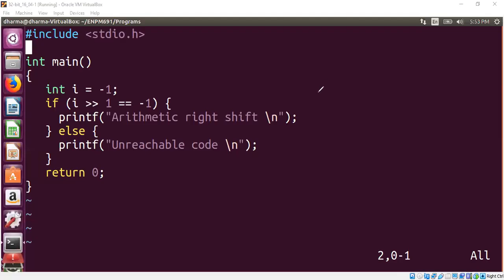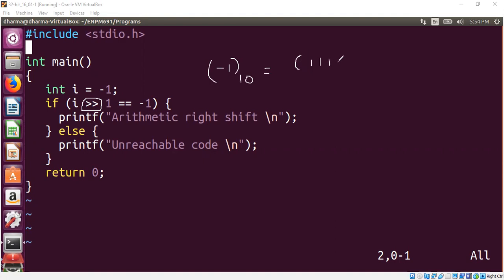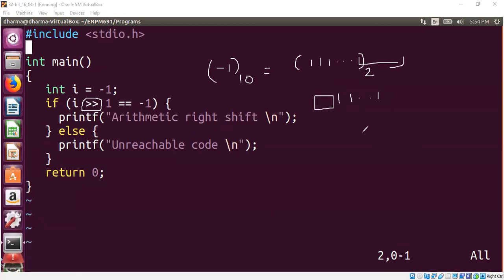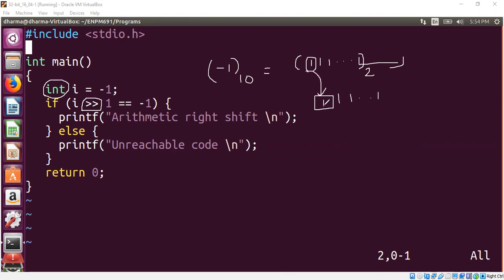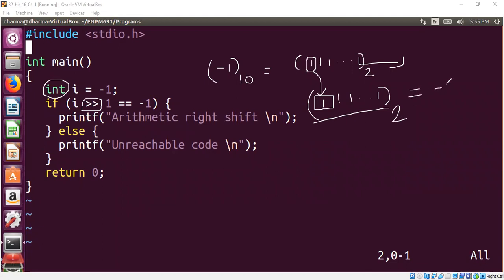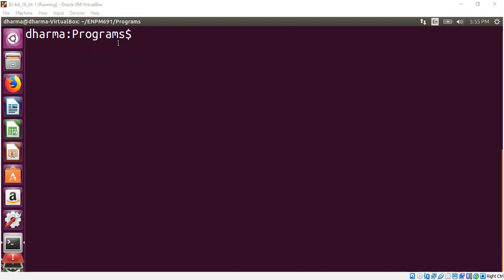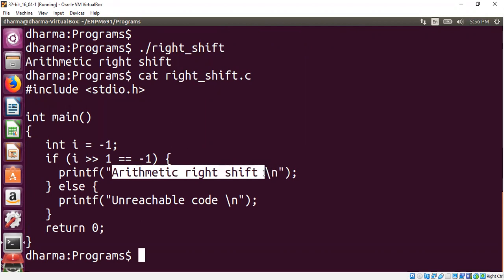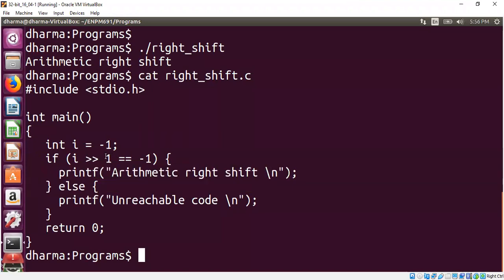Arithmetic Right Shift in C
We briefly explain how the right shift operator works in the C language.